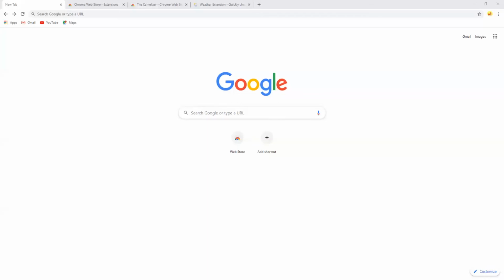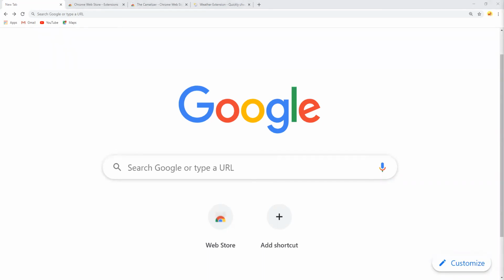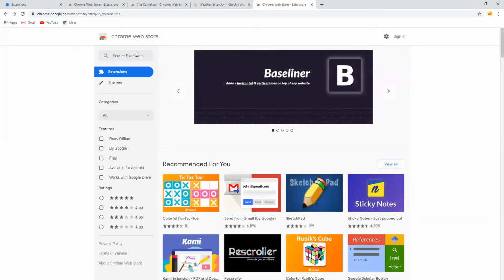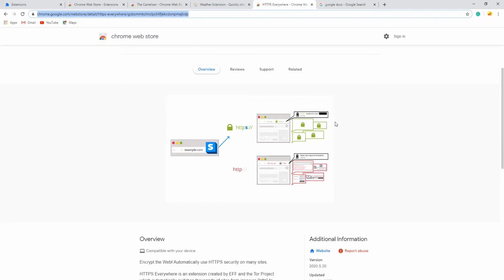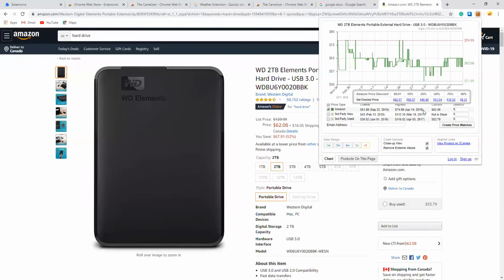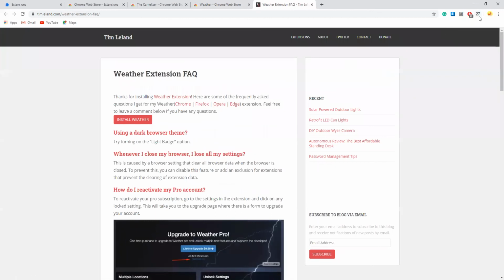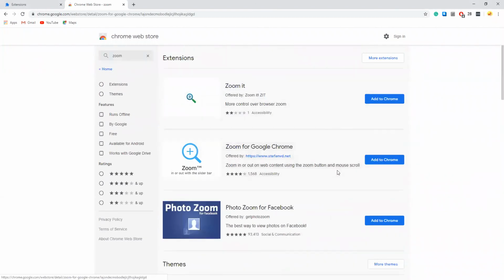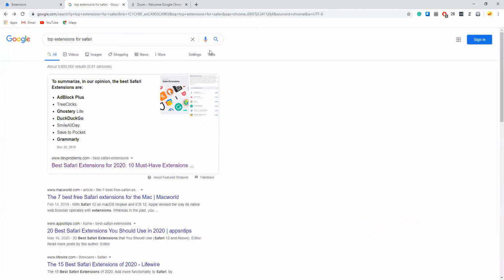Chrome Extensions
This Webinar provides information about extensions that you can add to Chrome, including why extensions are useful and how to get/use extensions on Chrome.